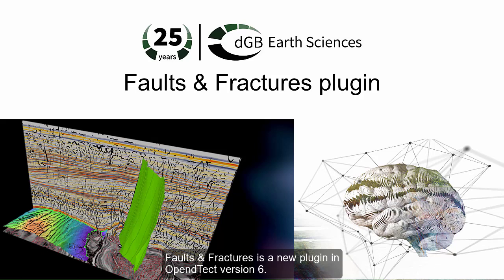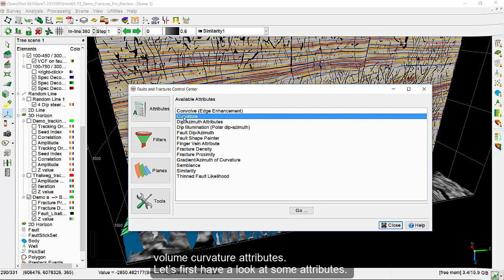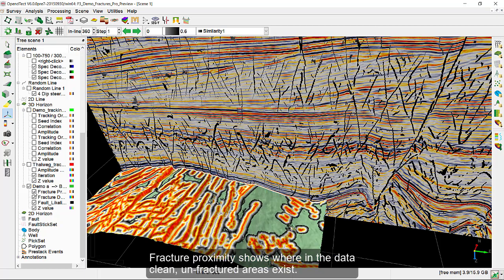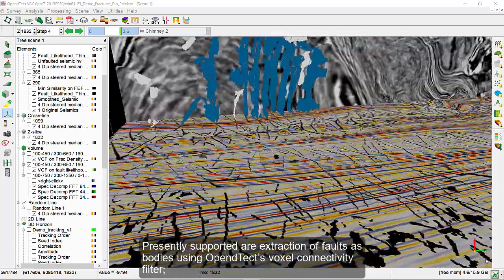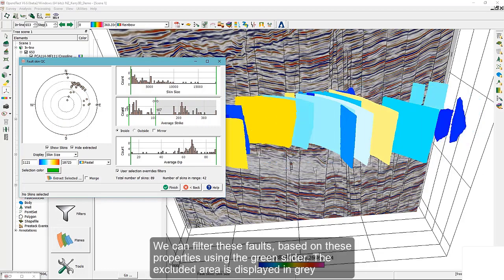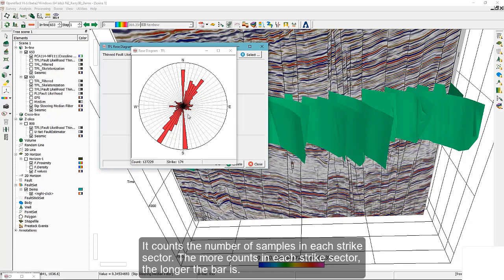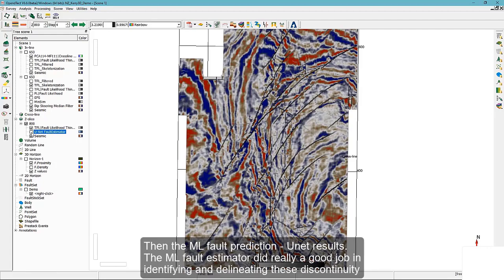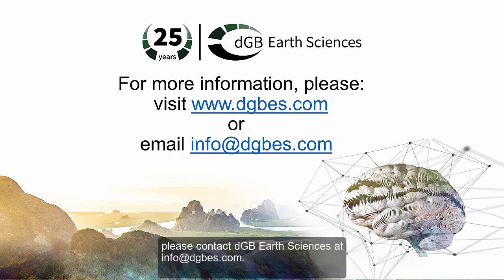Demo of OpendTect's Faults & Fractures Plugin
dGB Earth Sciences has released the Faults & Fractures plugin, which is a new plugin in OpendTect 6. The plugin combines attributes, filters, fault plane extraction algorithms and various utilities under one umbrella. Highlights are stunning new algorithms for imaging faults that originate from the Colorado School of Mines.